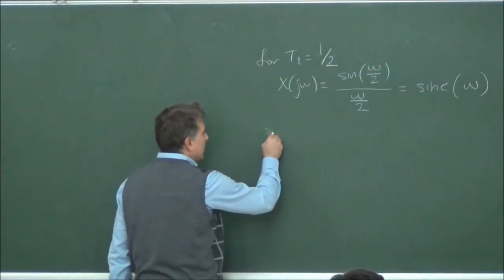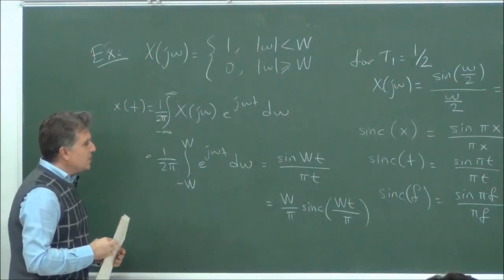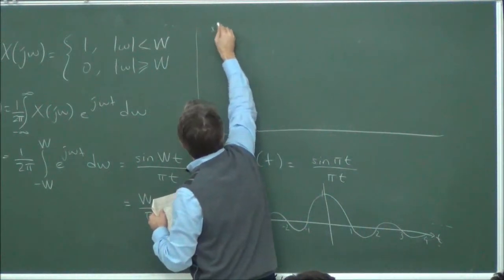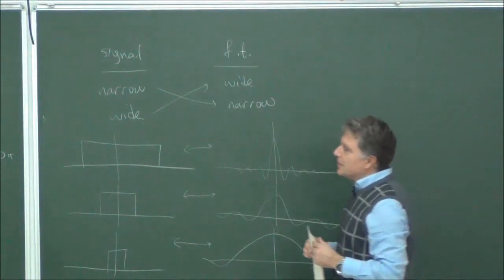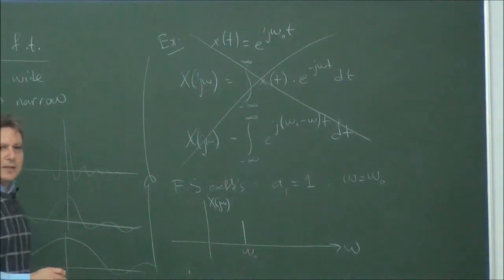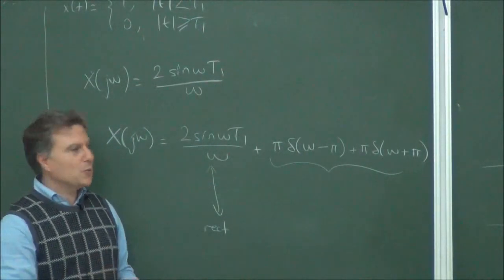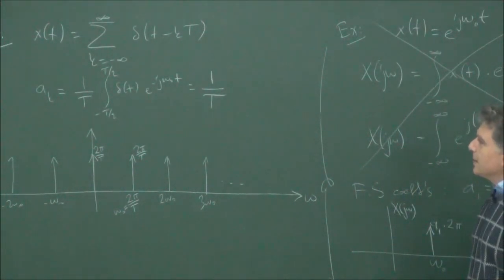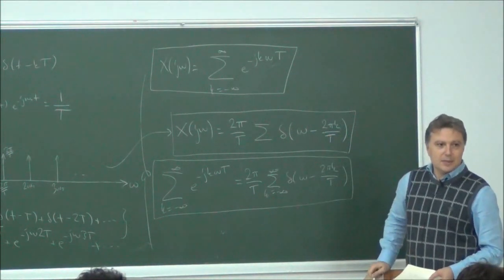EEM 305 2013 Lecture 22